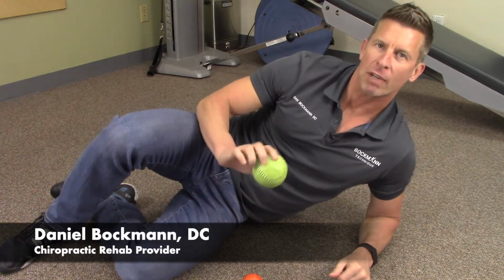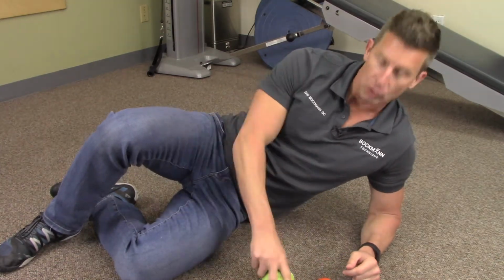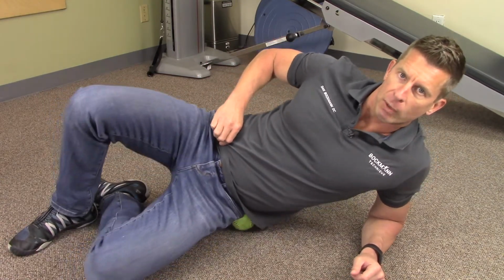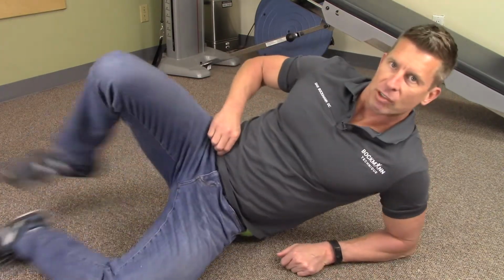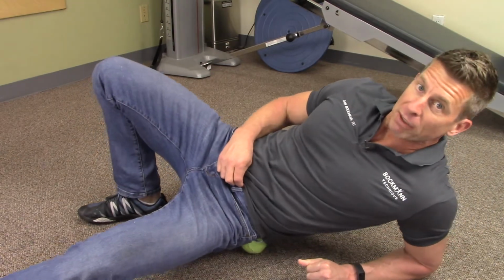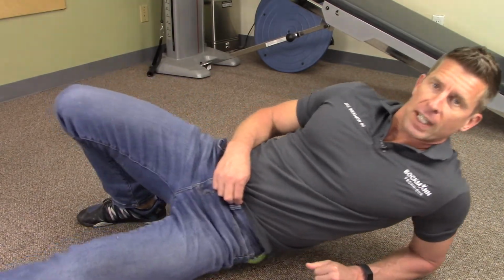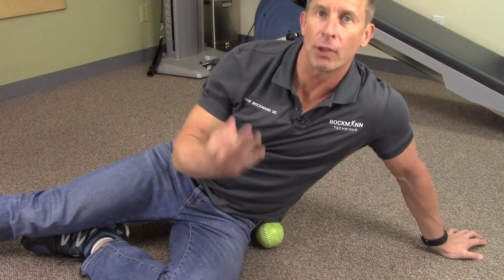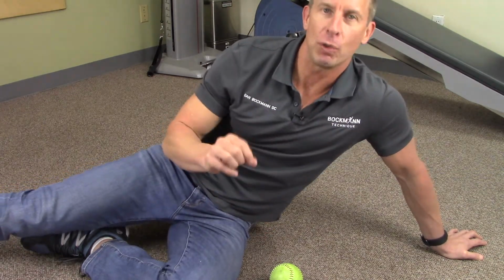My guidelines for hip & glute massage | Bockmann Technique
A lacrosse ball or softball makes a fantastic self-massage tool, and I prescribe these all the time for patients in my low back, hip, knee and even foot/ankle rehab programs.

Here are the instructions I give them:

- "Test roll" around the side and back of the hip & glute -- exploring, to see if you find any painful areas.
- If so, spend 2 minutes rolling those areas.
- Perform every THREE days, until comfortable to roll all areas.
- Then "touch-up" for life!

NOTE: You may find "zingy" spots, or get tingling or aching down your leg as you roll over some spots. Ignore that, it's not bad for you :) Try it yourself, and let me know what you think!

The purpose of this information is to promote broad consumer understanding and knowledge of various health topics. It is not intended to be a substitute for professional medical advice, diagnosis or treatment. Always seek the advice of your physician or other qualified health care provider with any questions you may have regarding a medical condition or treatment and before undertaking a new health care regimen, and never disregard professional medical advice or delay in seeking it because of something you have read herein.
Scope of Practice: All information provided herein has been provided by  Daniel P. Bockmann, DC in his capacity as a chiropractor licensed by the Texas Board of Chiropractic Examiners.  All information is provided within the scope of Dr. Bockmann’s license and in compliance with all laws relating to that license.